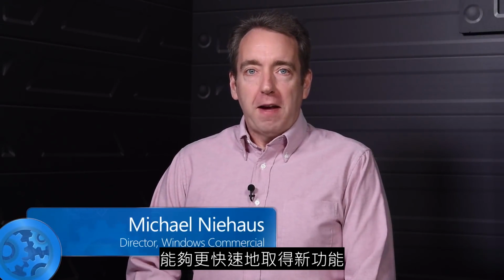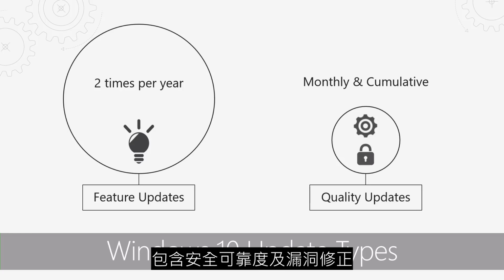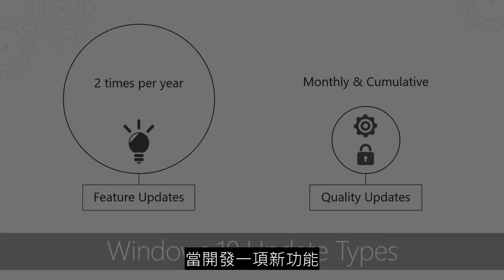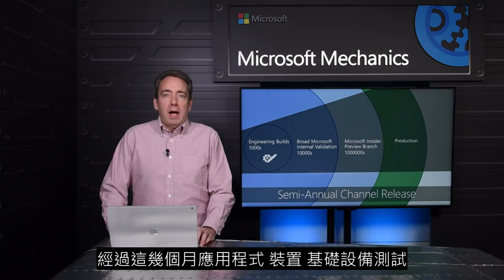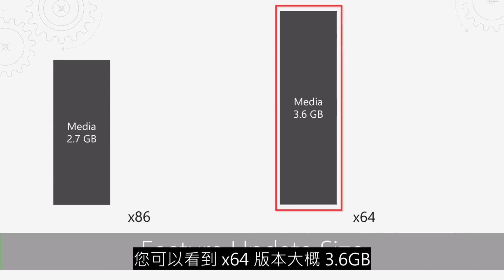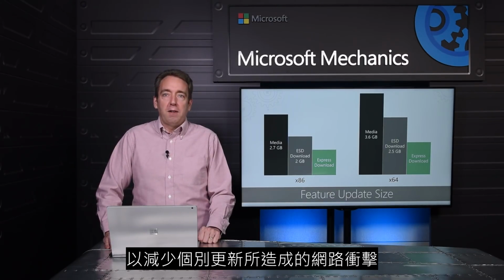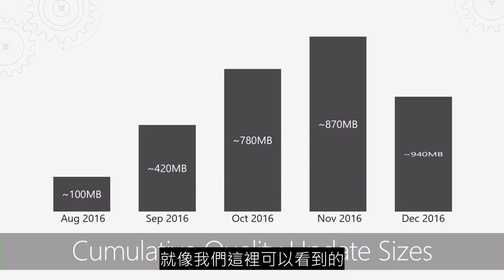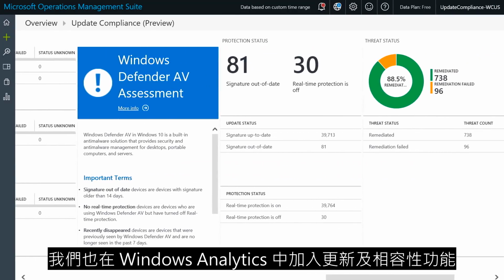Windows 即服務 – 如何管理 Windows 10 軟體更新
在 Windows 10 中，我們打造了Windows即服務這個概念。透過這部影片了解最新 Microsoft 如何組建、部署及服務 Windows。Michael Niehaus，Windows 商務部總監，定義 Windows 即服務模式的核心功能，以及近期的更新。影片中他也會提到 Windows 更新組件的流程即未來將如何加強優化，此項模式也適用於 Office 365 專業增強版以及 Windows Server。